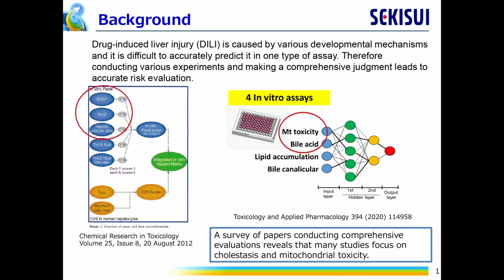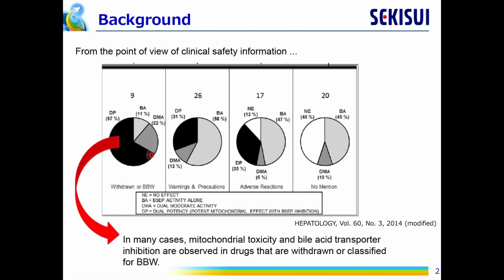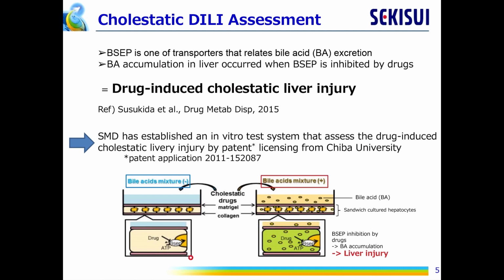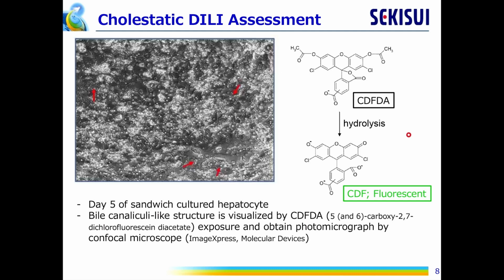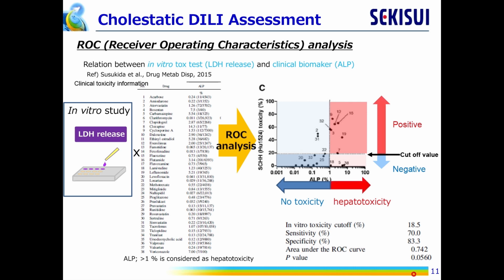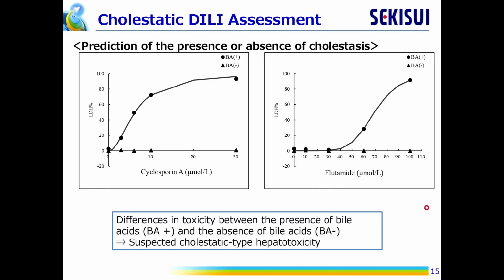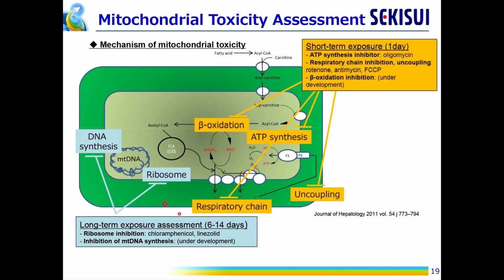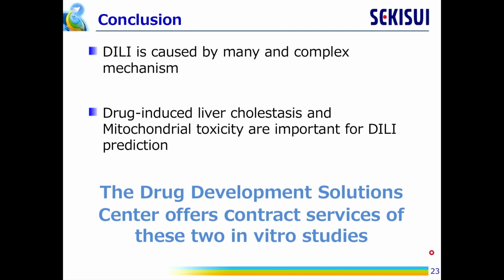In Vitro Cholestatic DILI & Mitochondrial Toxicity Studies to Assess Hepatotoxicity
This webinar was presented on Jan. 26, 2021 by Miki Fujishima, a manager in the Business Development Department at the SEKISUI Drug Development Solutions Center.

Synopsis:
Hepatotoxicity studies in preclinical development provide key data to de-risking a compound early or screening compounds out that would not meet regulatory scrutiny. Drug-Induced Liver Injury (DILI) incidents account for more than 10% of all cases of acute liver failure, posing a major clinical and regulatory challenge. While the cause of DILI is multifactorial and difficult to predict, there are known mechanisms that can be screened for in preclinical development using in vitro methods.

Two of these mechanisms are cholestasis and mitochondrial toxicity.

In cholestasis, bile acid accumulation leads to hepatocyte cytotoxicity, reducing the liver’s ability to function and causing tissue damage. Mitochondrial toxicity impacts cells’ energy source and can further inhibit function. Our cholestatic DILI assessments, including a functional assay and an ROC analysis, and mitochondrial toxicity assay can help you evaluate your compound’s risk of hepatotoxicity.

Key concepts discussed in this webinar will include:
 - DILI risk assessment planning and considerations
 - Overviews of following studies, including study design and test systems:
   - Bile Acid-Dependent Hepatotoxicity, an in vitro functional assay
   - Receiver Operating Characteristics (ROC) analysis to estimate clinical risk
   - Mitochondrial Toxicity assay, long- and short-term exposure experiments
 - Using functional assay data and ROC analysis together to better predict risk
 - Long versus short term assessment in mitochondrial toxicity assay design

About the Presenter:
Miki Fujishima is an Assistant Manager in the Business Development department at the SEKISUI Drug Development Solutions Center in Tokai, Japan. In this role, she facilitates ADME solutions for clients and works closely with research & development scientists to develop and improve assays relating to liver toxicity. Miki received her master’s degree in Drug Metabolism and Molecular Toxicology from Tokyo University of Pharmacy and Life Sciences in 2007. She joined the Drug Development Solutions Center in 2007, helping to establish Drug Transporter study offerings performed at both the Tokai facility and XenoTech. She moved on to specialize in DMPK test systems, including hepatocytes and subcellular fractions, and finally to her current position assisting clients in their assessment of Hepatotoxicity.